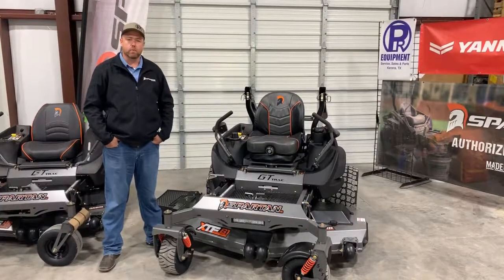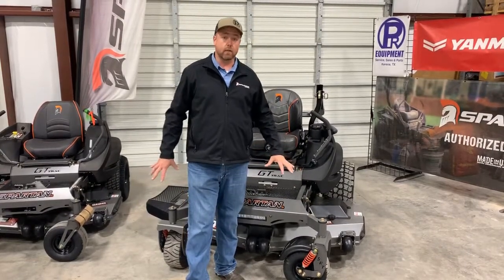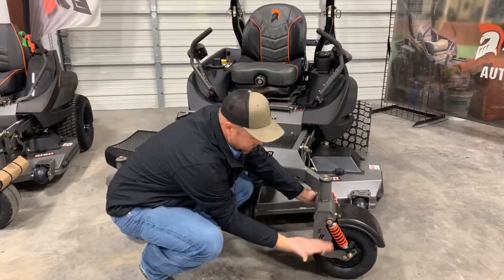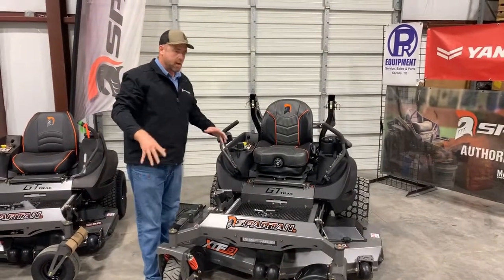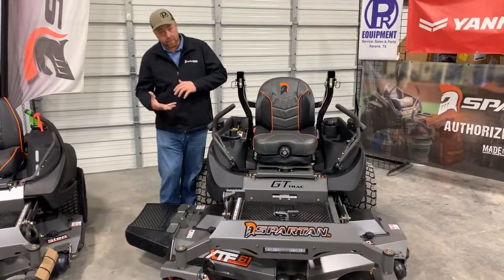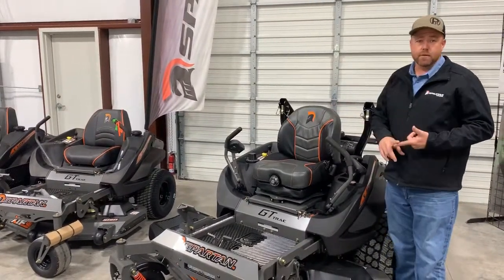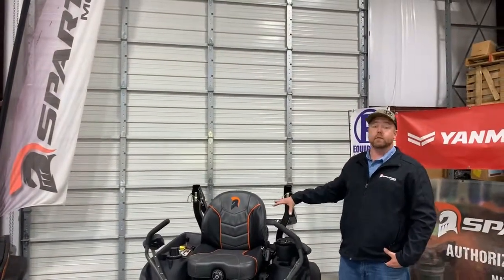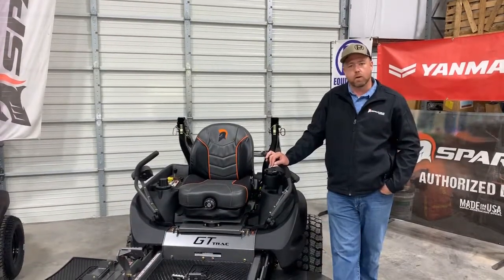2020 Spartan SRT XD Changes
In this video we talk about the upgrades that have been made to the 2020 SRT XD’s.  In addition to a heavier deck and more standard features we also have a new engine option to talk about.